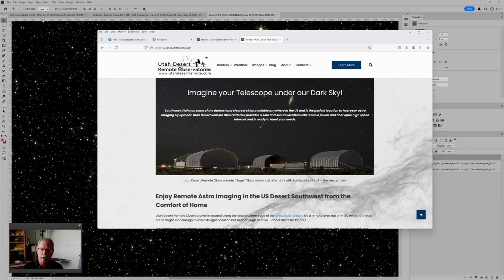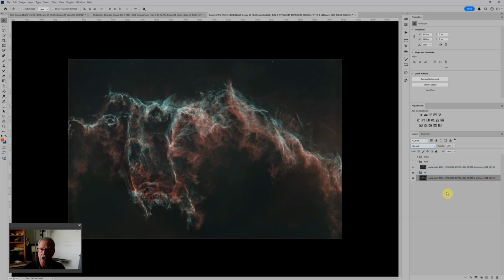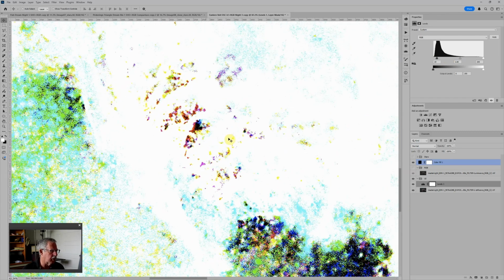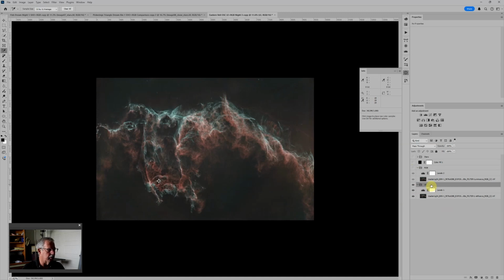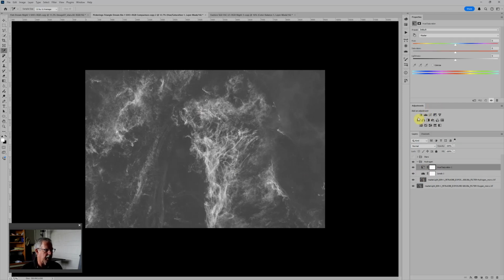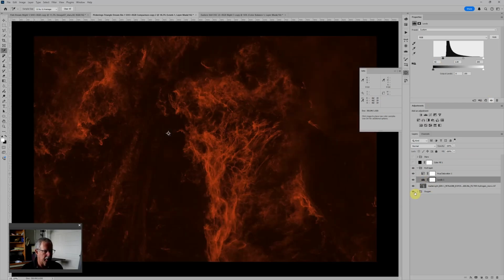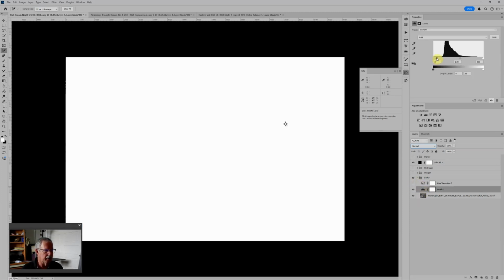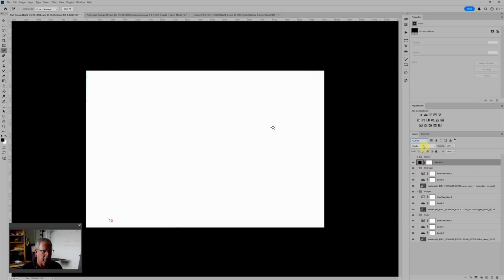Setting a Black Point in Photoshop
Photoshop is a key part of my astrophotography workflow. In this video I demonstrate how to use the color sampler tool to set a neutral dark point to help find a good color balance.

For Photoshop, check or Google "adobe photoshop photography plan" It should be around $10 a month and includes Lightroom. I also use PixInsight along with the RC-Astro plugins BlurXTerminator, NoiseXTerminator and StarXTerminator.